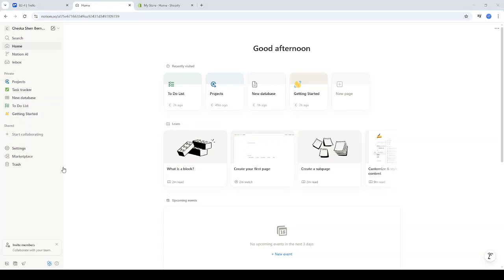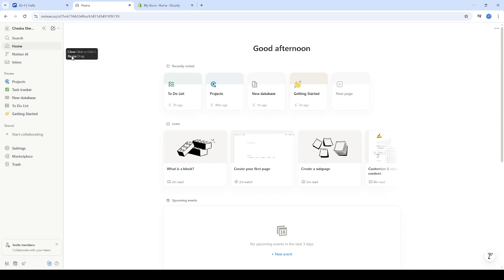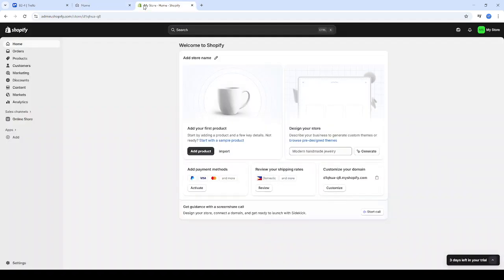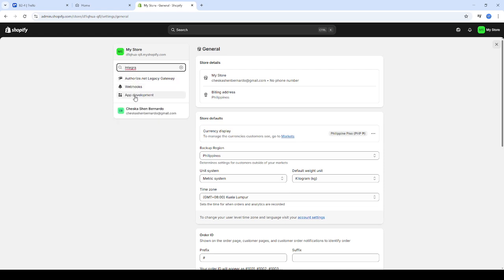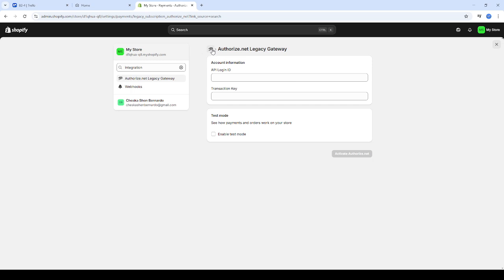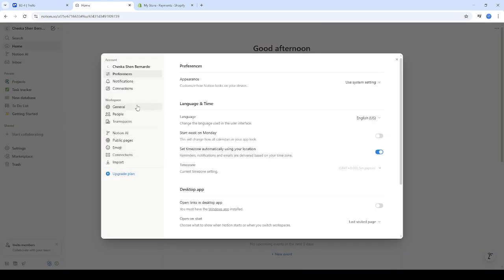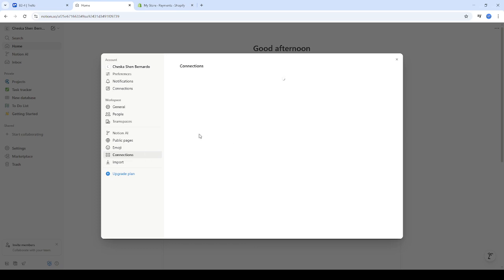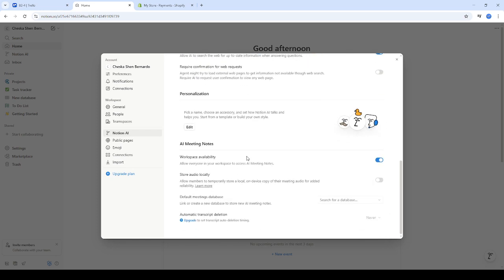How to Connect Shopify Sales to Notion Orders & Inventory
Want to track Shopify sales and manage inventory directly in Notion? 📦 This step-by-step tutorial shows you how to connect Shopify to Notion, allowing you to sync orders, sales, and inventory in real-time for a centralized business workflow.

In this video, you’ll learn how to:
✅ Connect Shopify store data to Notion using automation tools like Zapier, Make (Integromat), or APIs
✅ Automatically sync orders, products, and inventory levels
✅ Track sales performance and stock availability in Notion databases
✅ Save time and reduce errors by automating manual updates

Perfect for e-commerce entrepreneurs, small business owners, and Shopify store managers who want a smart, organized workflow to track everything in one place.

💡 BONUS: Tips on customizing dashboards, tracking KPIs, and automating notifications for inventory and sales updates.